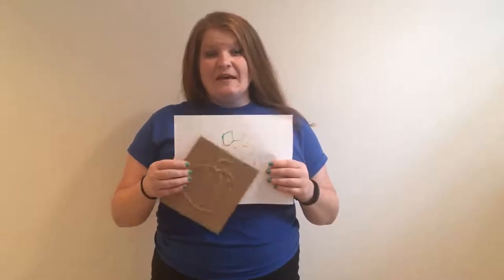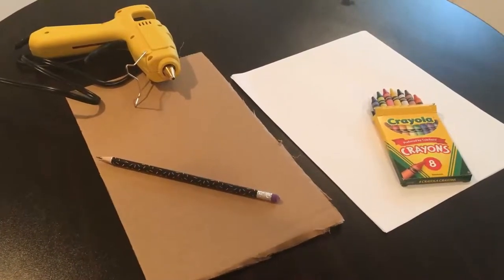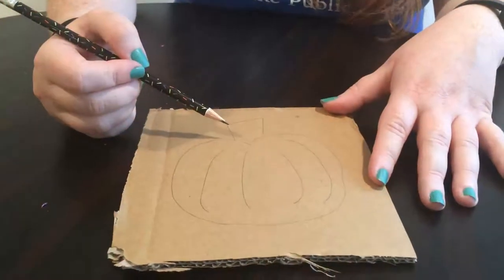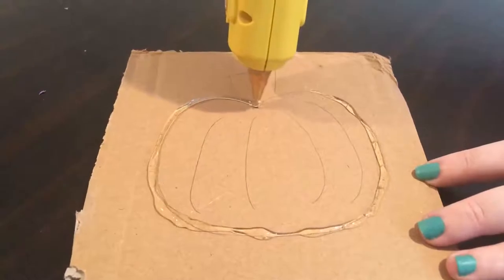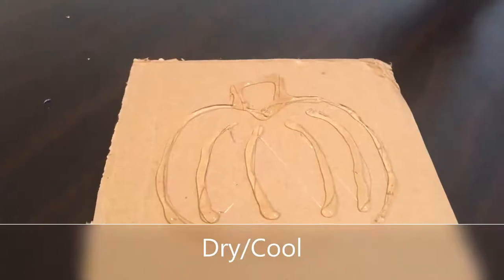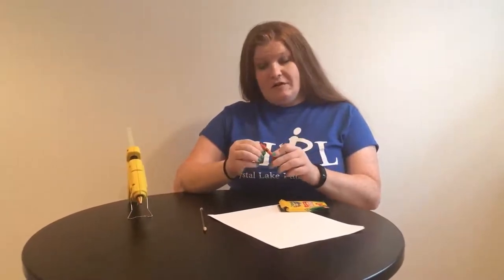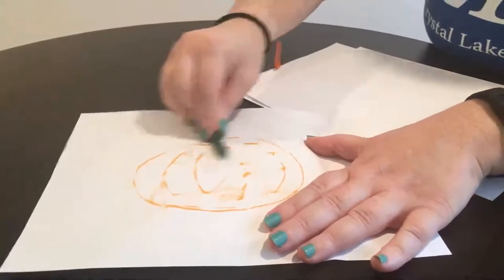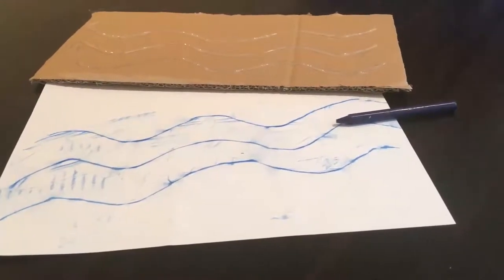DIY Crayon Rubbings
Join Ms. Dawn as she shows us how to make rubbing plates using cardboard, a pencil and a hot glue gun. Then use the plate to make crayon rubbings with crayons and white paper.